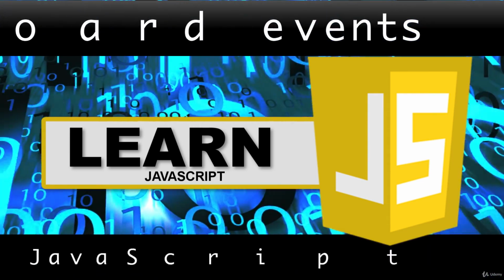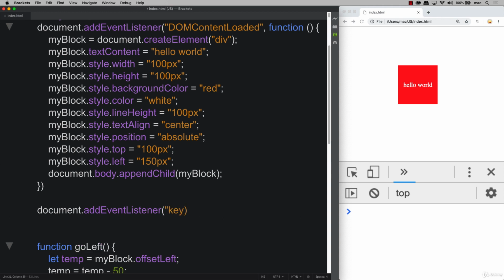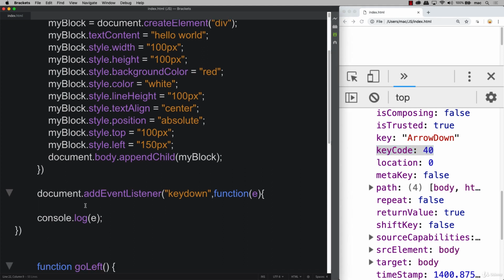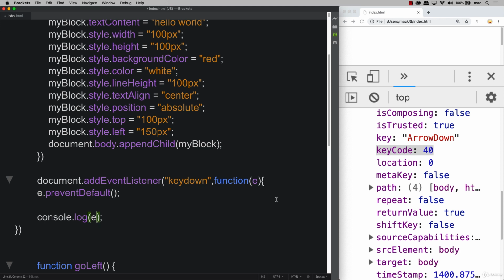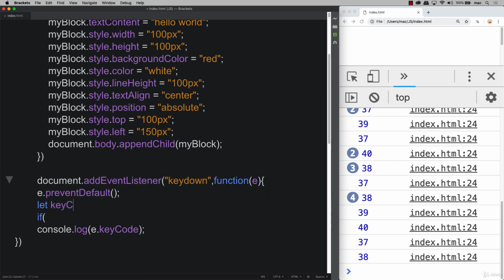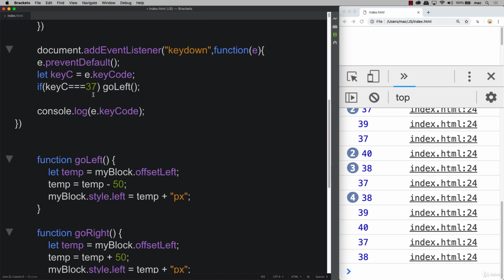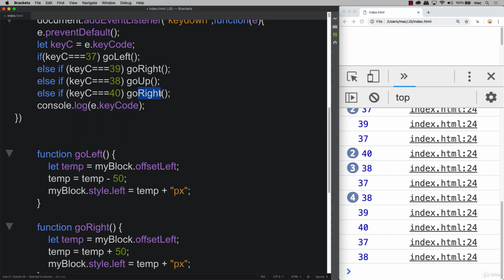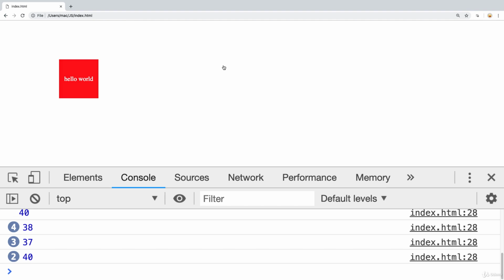55 Modern JavaScript 13 006 KeyBoard events